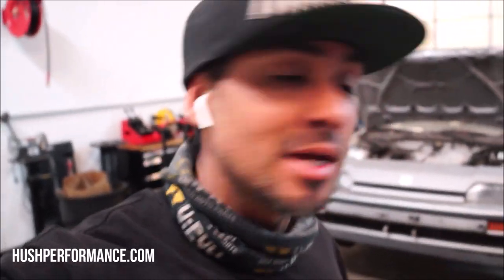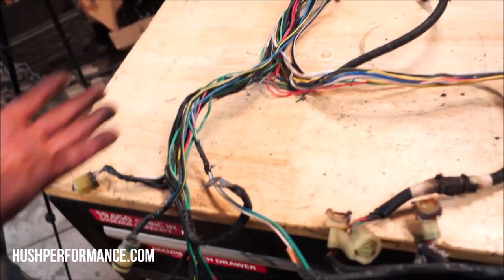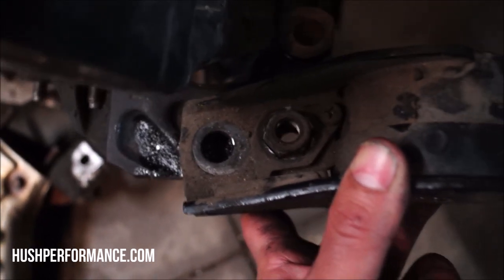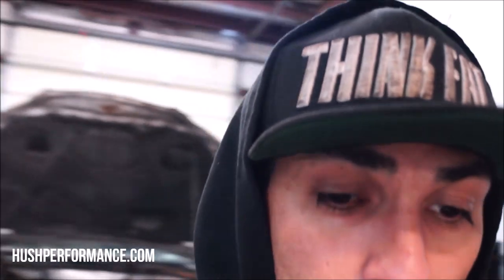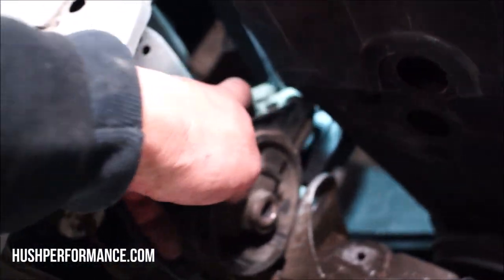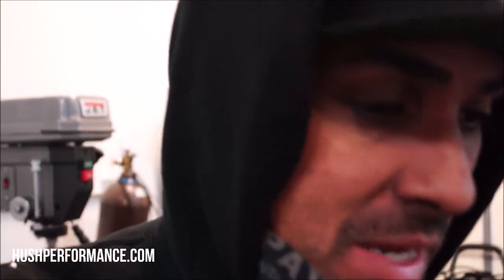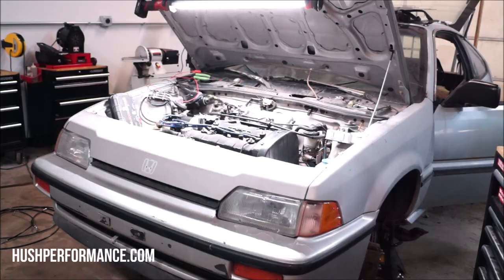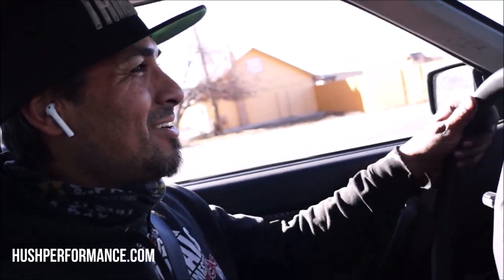1986-1987 Civic Si to DOHC D16a1/ZC Swap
We have been hunting down this chassis for some time. We eventually want to make a cable to hydro conversion for this body, but we got to start somewhere first. We ran across a full swap out of an 1989 Acura Integra that can be seen right here on our channel ) shortly after picking up the Civic. We finally get around to putting in. Follow along as we dive right in.

We are working on the Wiring PDF. Bookmark this video and check back soon.